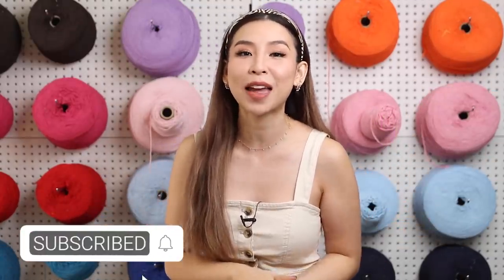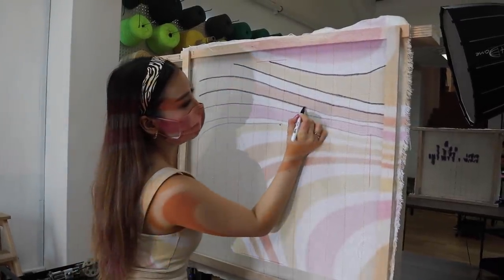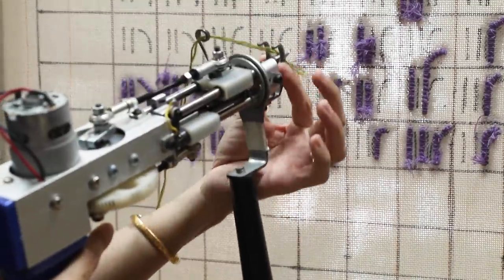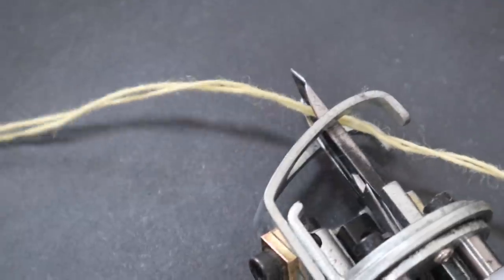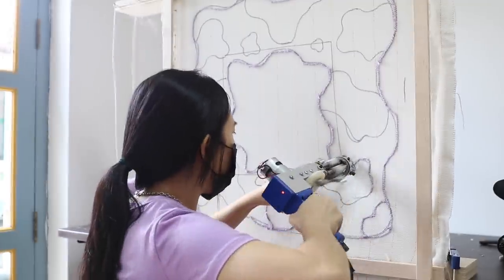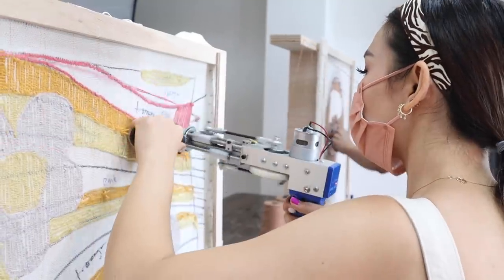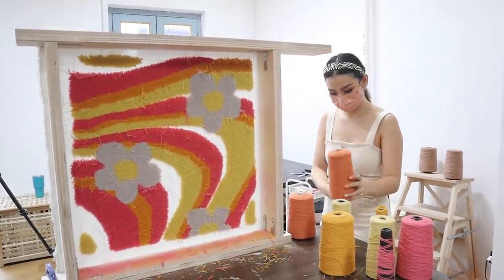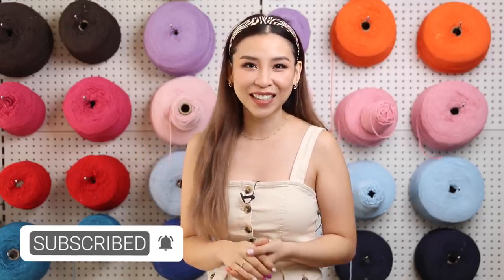I Tried Making Custom Rugs - Tufting For Beginners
Today we're learning how to make custom rugs at the Tuft Club.